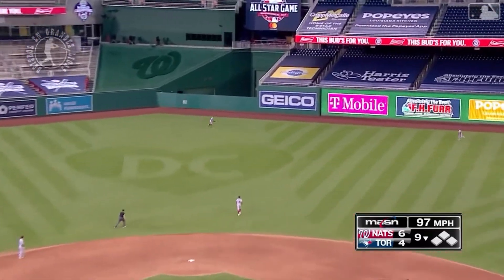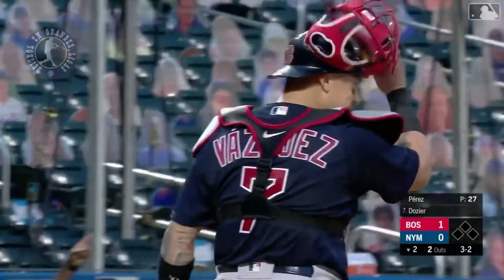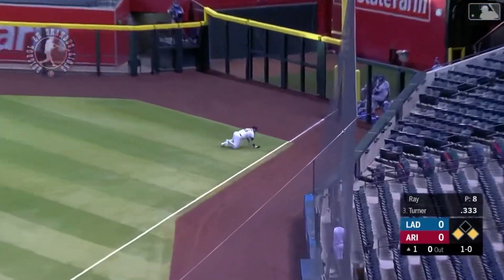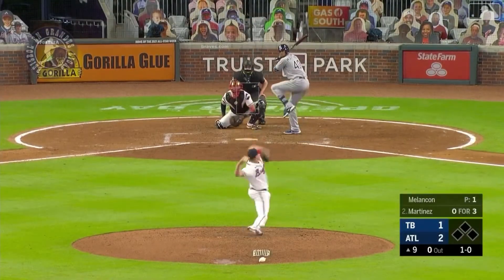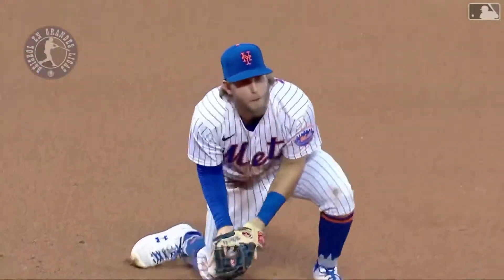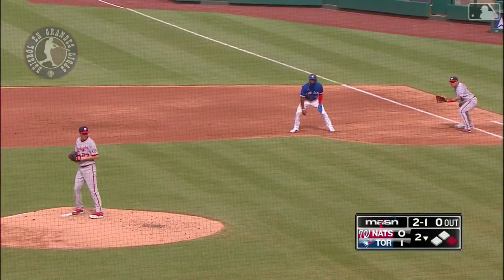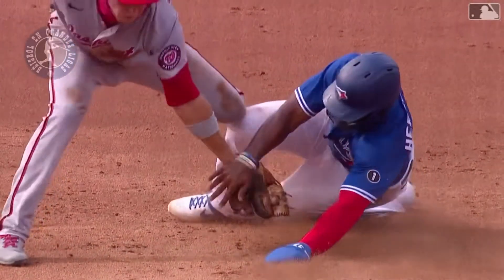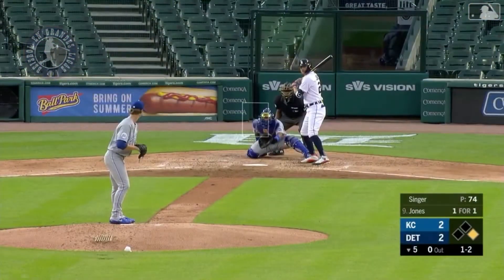TOP - DE LAS MEJORES JUGADA DE AYER JUEVES EN LA MLB 30-7-20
Nuestro Instagram : @beisbolengrandesligas